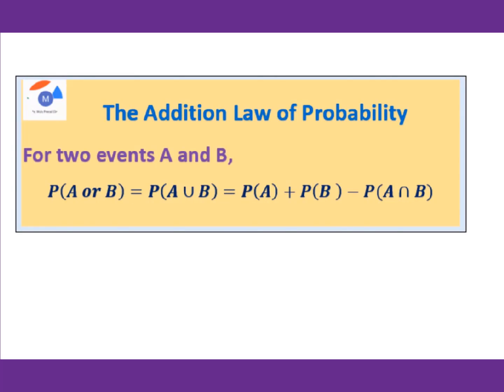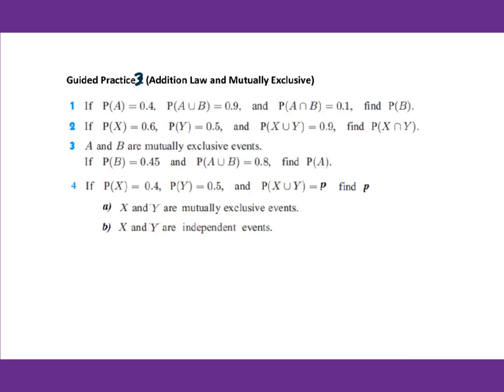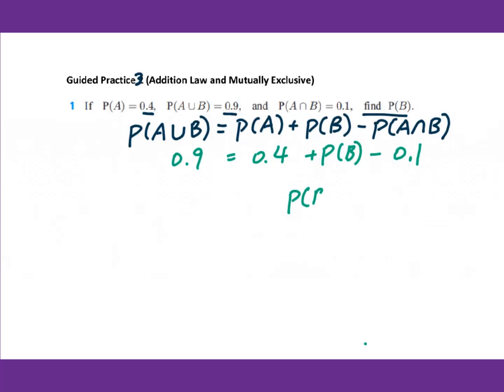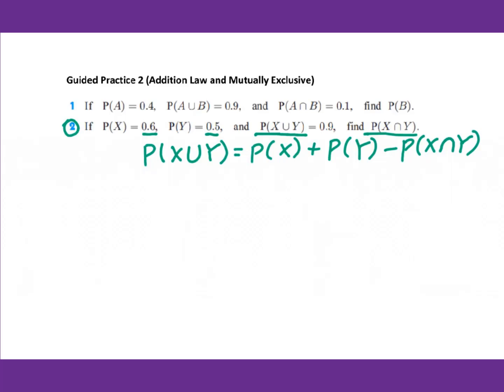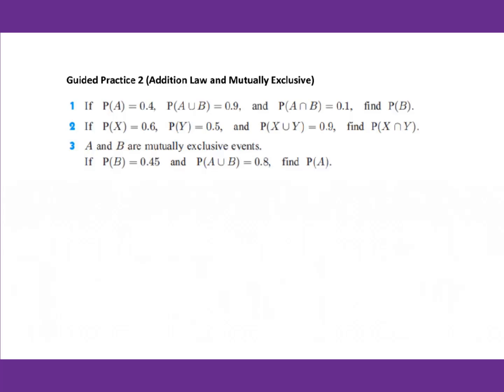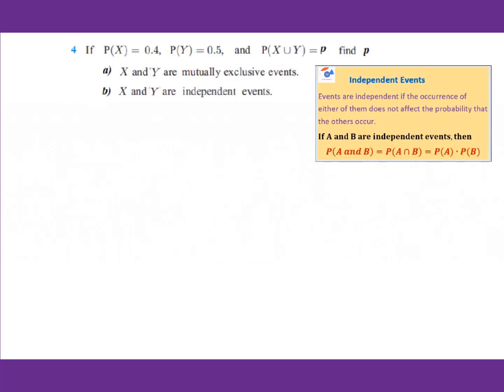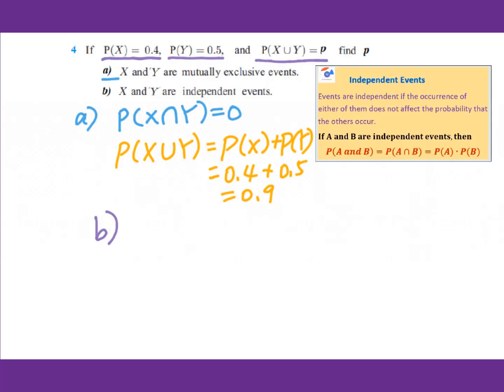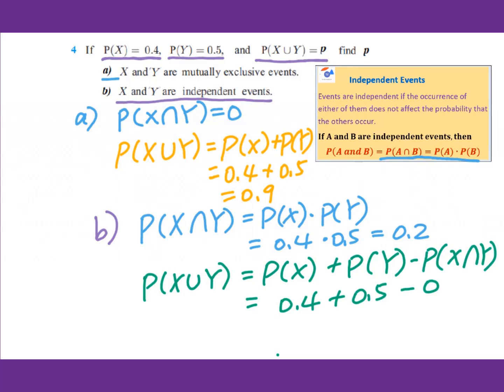3.4(2) Addition Law of Probabilities